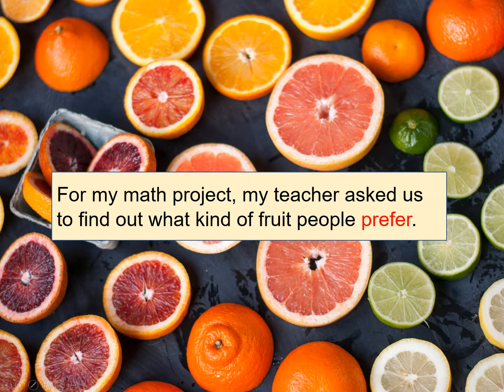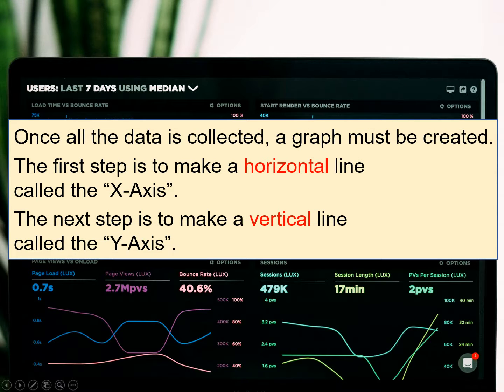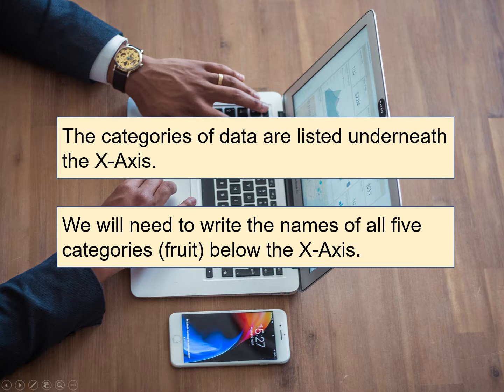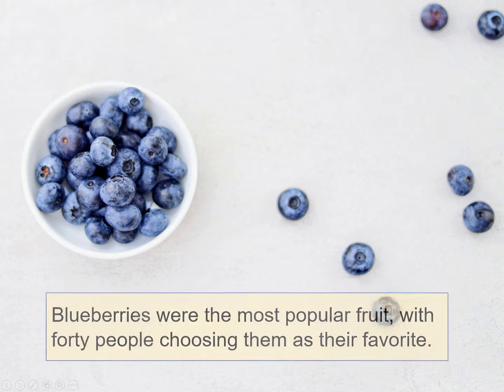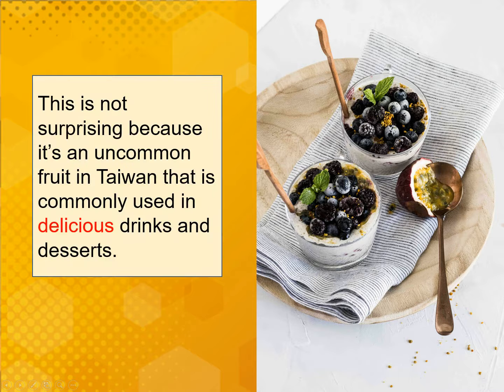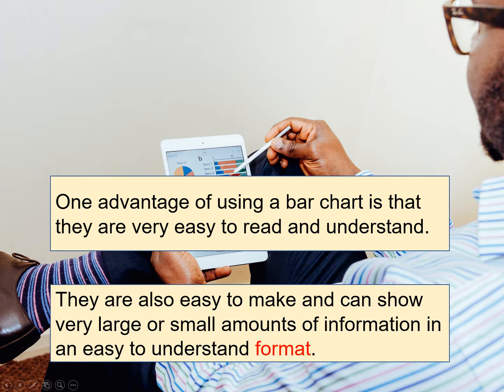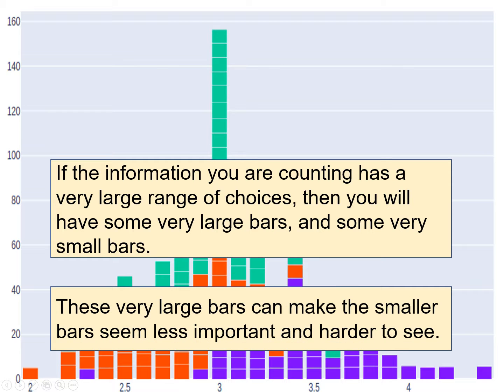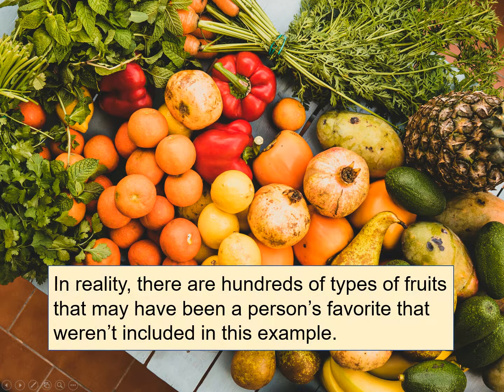3-Ⅴ-03-11-01 Bar Charts